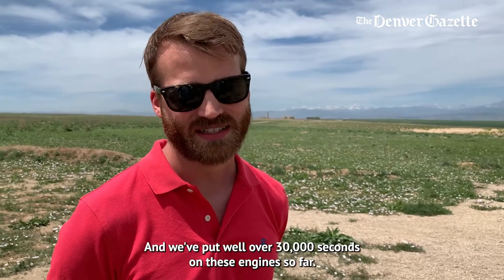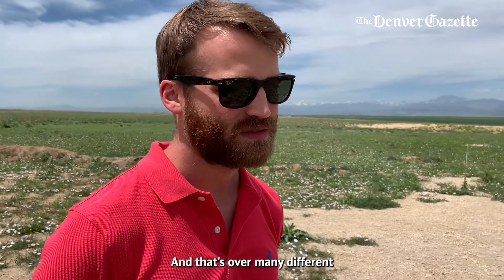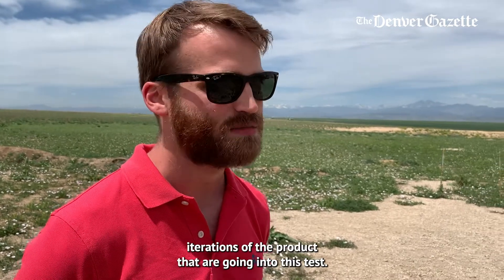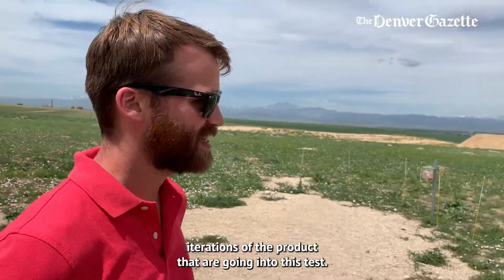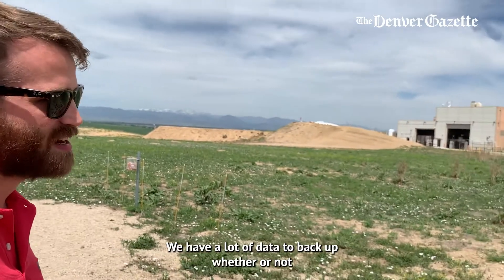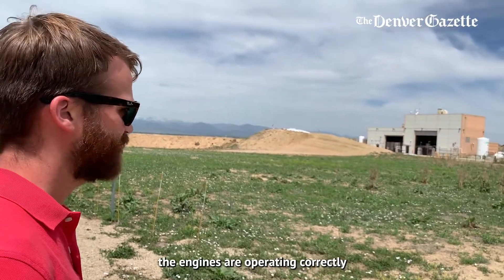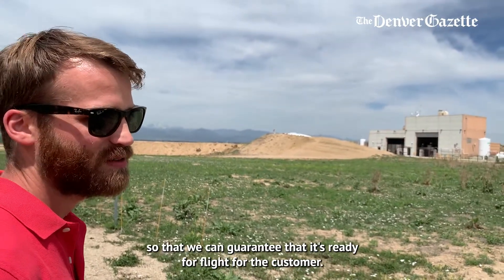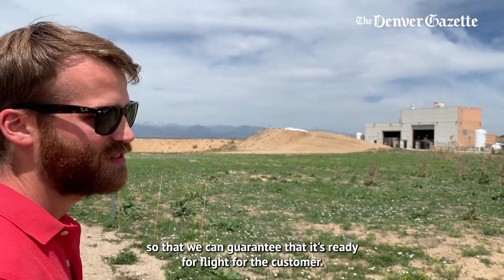Test-firing rocket engines at Ursa Major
The Denver Gazette was on-hand Friday in Berthoud, Colo., to watch as Ursa Major test-fired two rocket engines.

Video by:  Dennis Huspeni/Denver Gazette